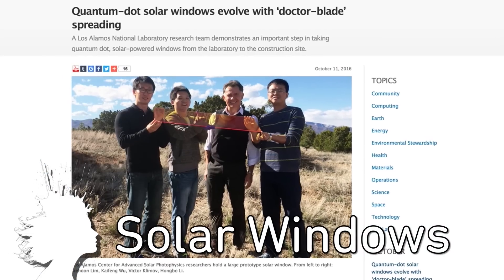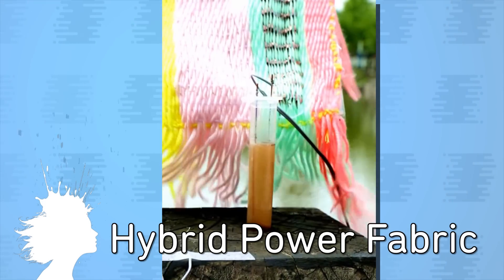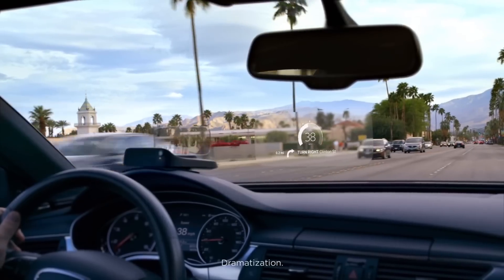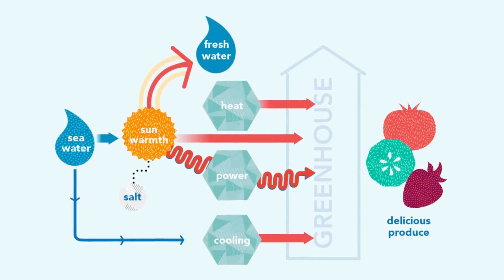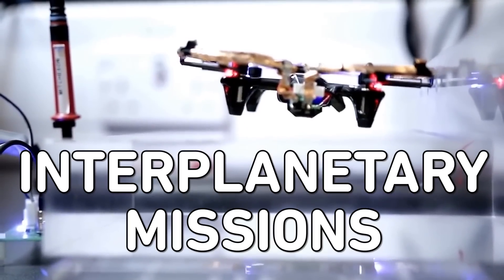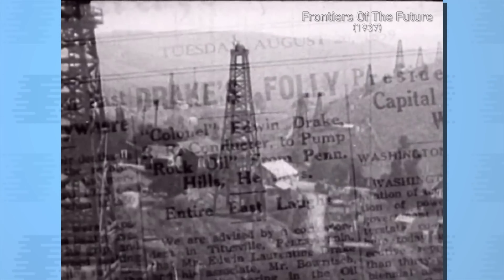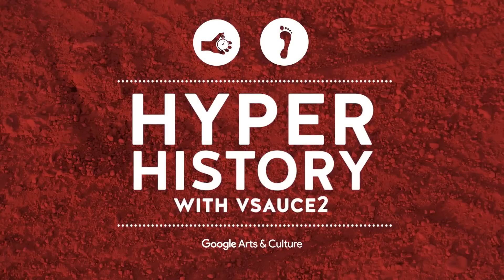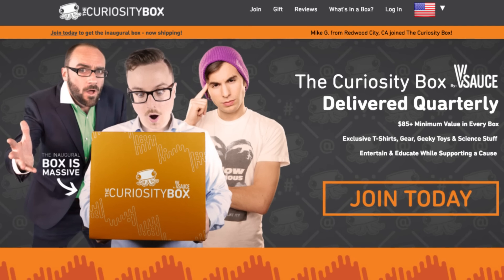Download To Your Brain? -- Mind Blow #109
Quantum Dot Solar Window Coating (0:00)

Robot That Sweats (0:15)

Kernel Neuroprosthesis (0:28)

Hybrid Power Charging Fabric (1:07)

Navdy Augmented Driving Device (1:34)

Brain Implant For Feeling Touch Of Robot Hand (2:03)

Sundrop Desert Farms (2:29)

E-Postit Note (2:56)

Wirelessly Charging Drone (3:19)

Grappling Space Debris (3:43)

Flux (4:17)

Frontiers Of The Future (1937) (4:38)

Special Thanks Paula Lieber